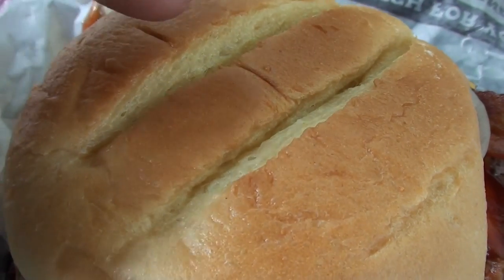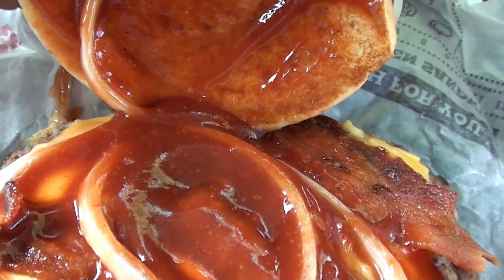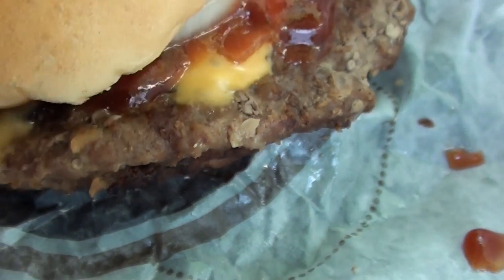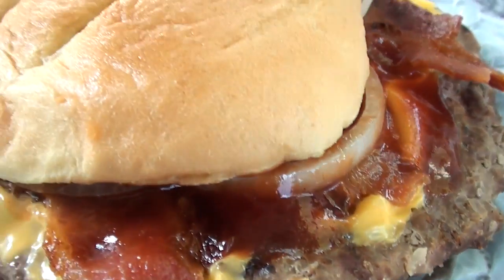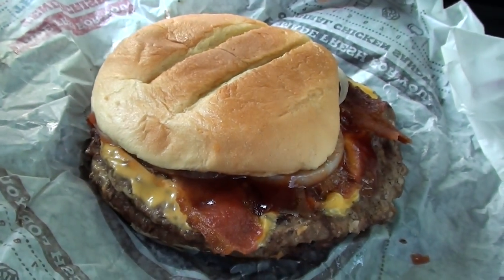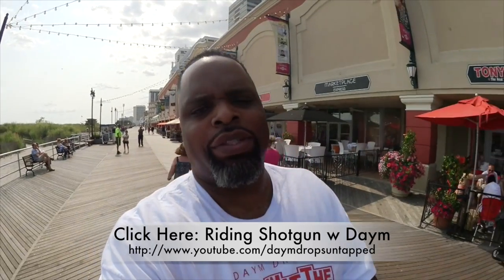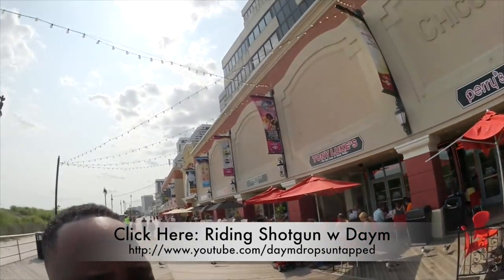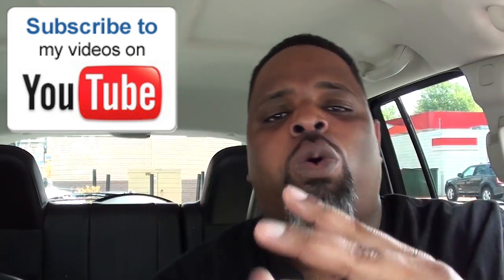Burger King A1 Ultimate Bacon Cheeseburger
(Business related inquiries only, please)

JoeysWorldTour
Reggie Regg
Forbidden Food TV
C Snacks
HellthyJunkFood
& Daym Drops

!!! ALL on one channel !!!